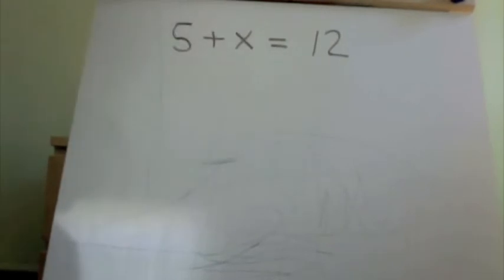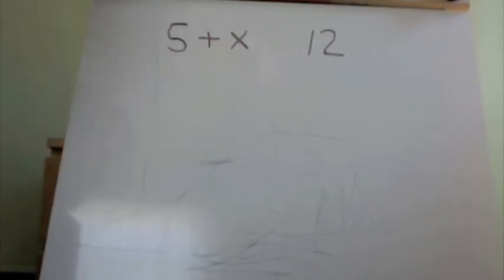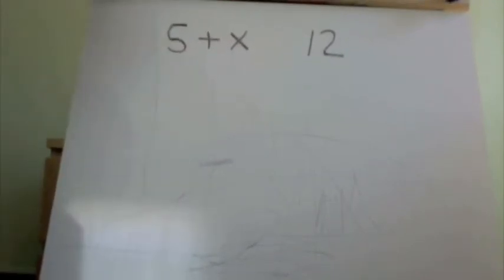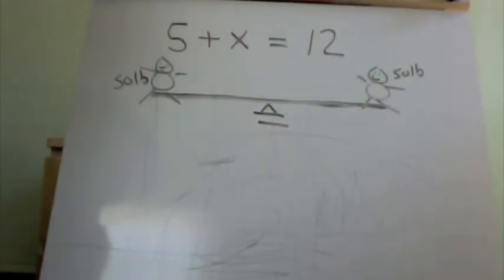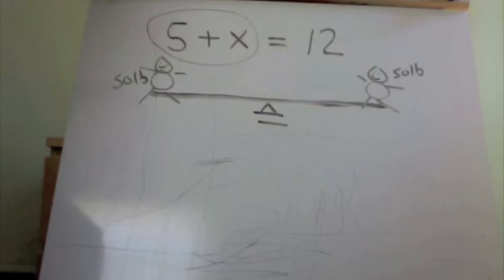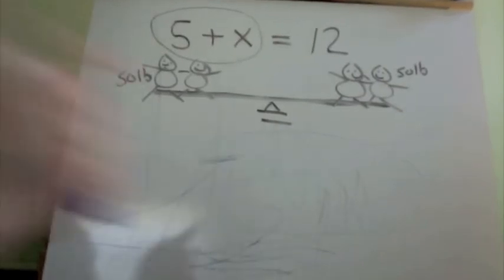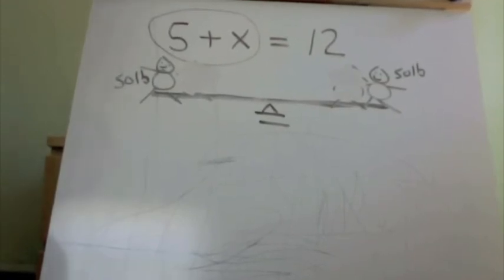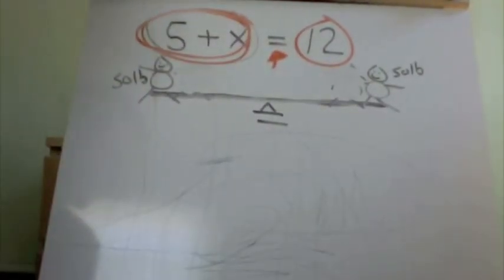060 2 1a